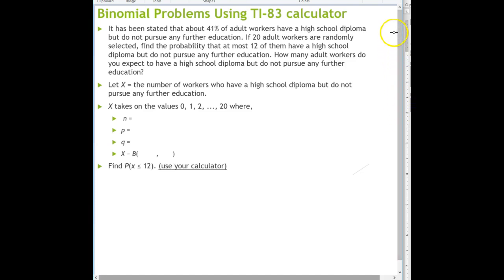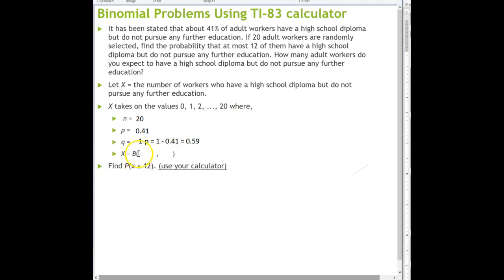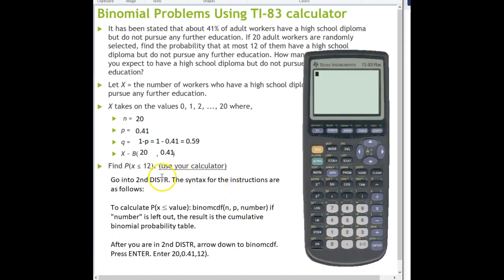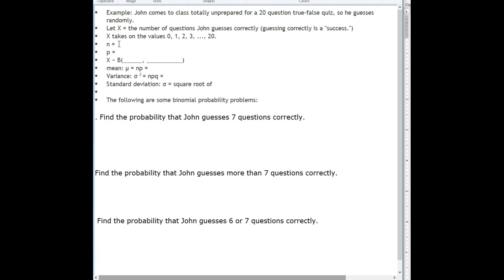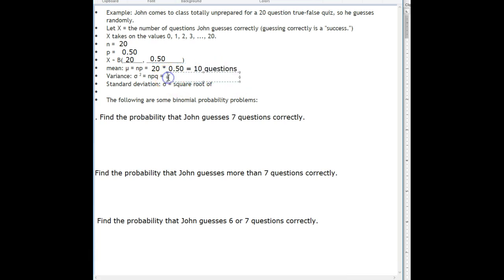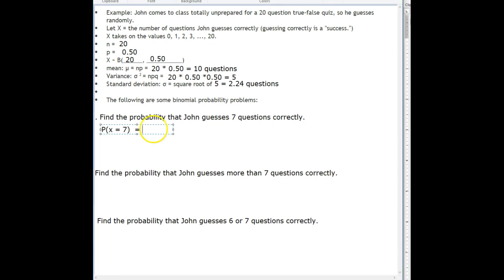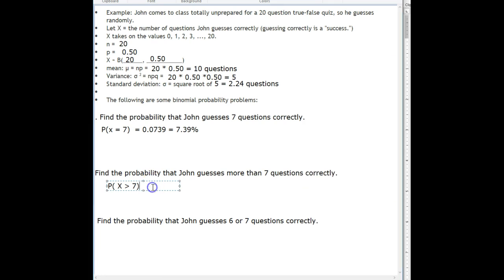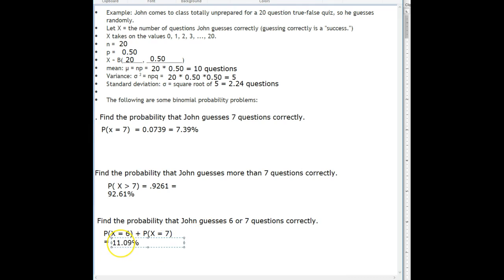MTH200 Ch 4 Lecture #6